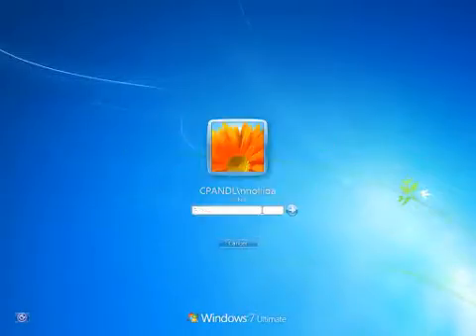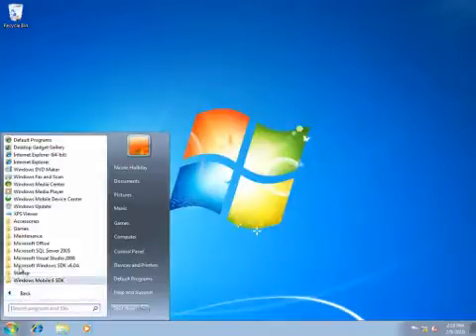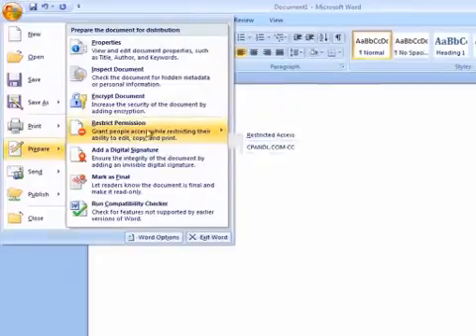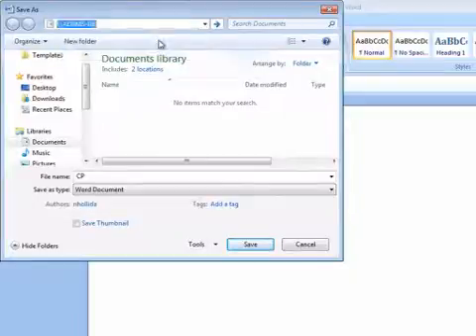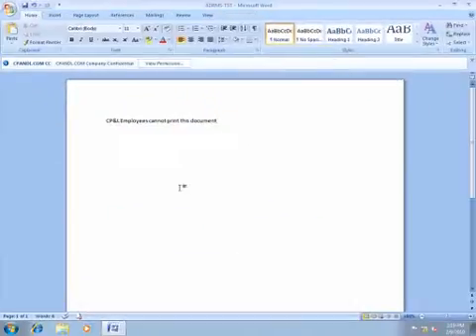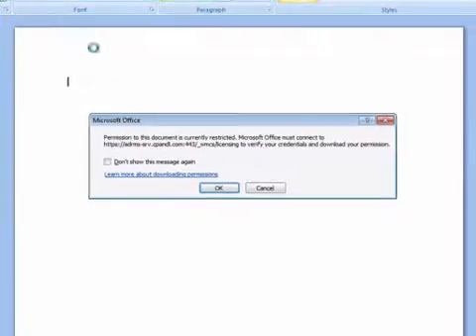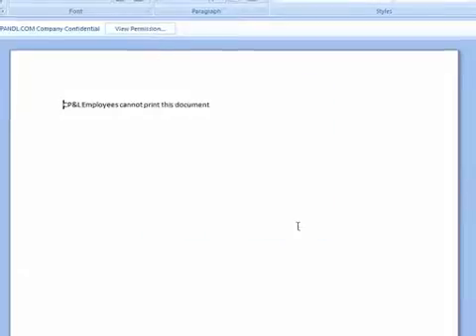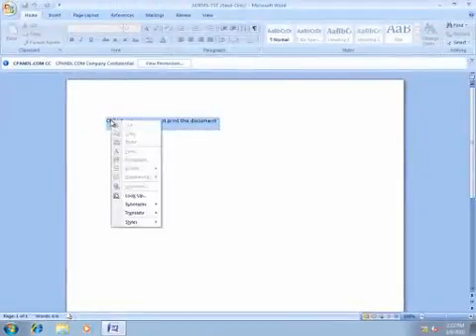Verifying Rights Policy Template Functionality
Rights policy templates in Active Directory Rights Management Services (AD RMS) allow administrators to craft standard levels of protection to protect sensitive content across the organization. Templates also offer additional security options that are not available in normal protection. These allow administrators to craft more appropriate protection policies.